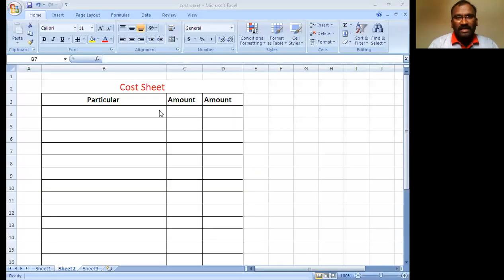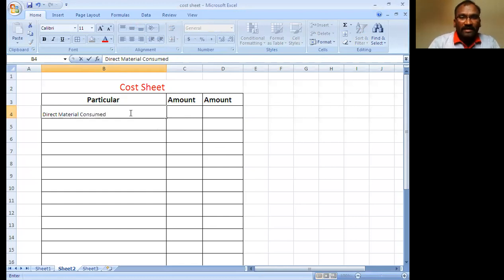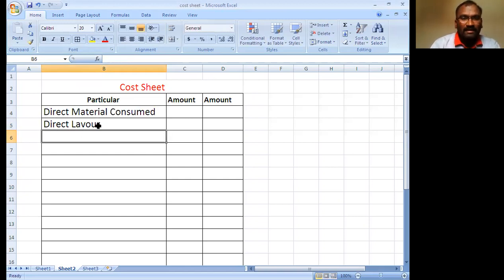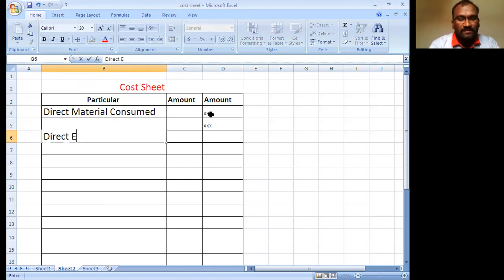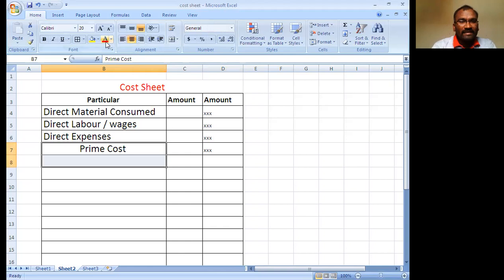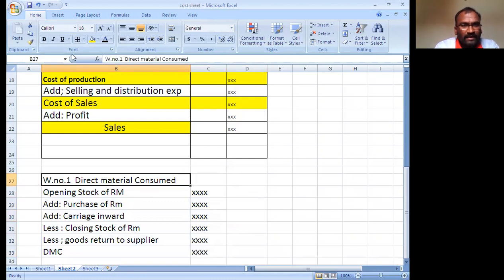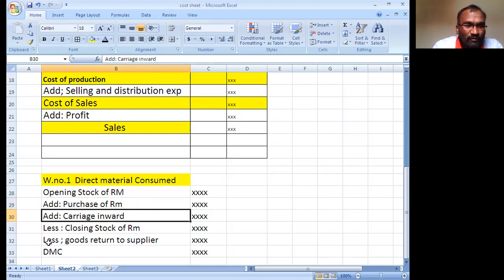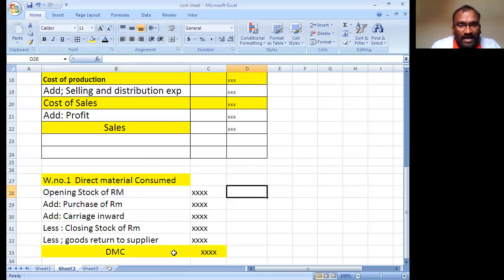Cost accounting Cost sheet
B.COM